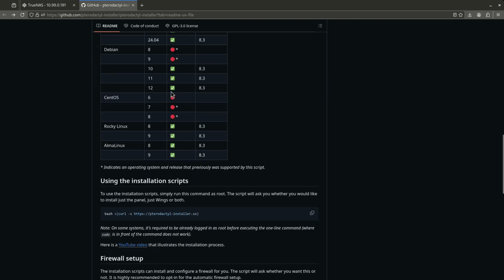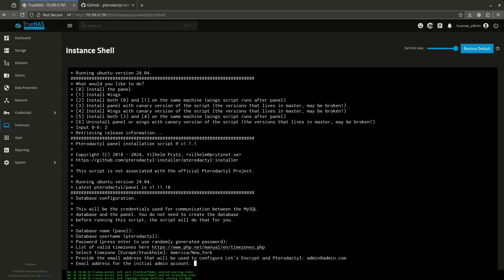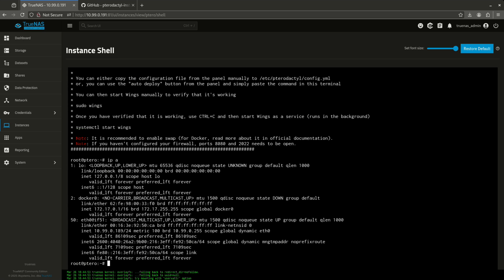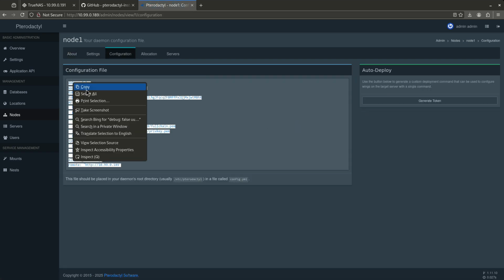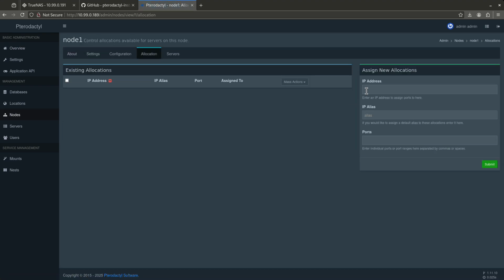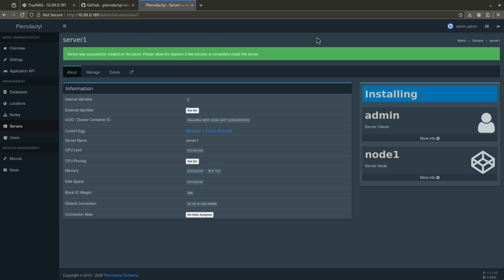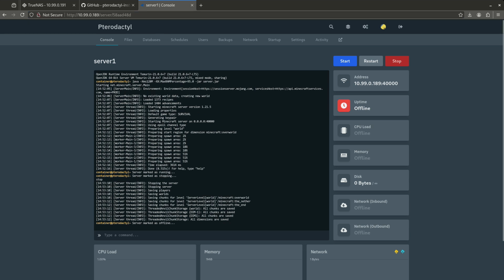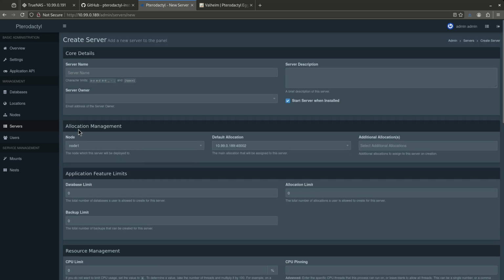Deploy Pterodactyl Game Servers in an LXC on TrueNAS Fangtooth!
Looking for a powerful way to host and manage game servers? Pterodactyl is a feature-rich, open-source game server panel that lets you run and control multiple servers with ease. In this guide, I’ll show you how to deploy Pterodactyl in an LXC container on TrueNAS Fangtooth, optimizing performance while keeping resource usage low.

✅ What You'll Learn:
🔹 Setting up an LXC container on TrueNAS Fangtooth
🔹 Installing Pterodactyl Panel and Wings inside the LXC
🔹 Configuring game servers for Minecraft and more
🔹 Optimizing performance settings
🔹 Managing game servers with Pterodactyl

📌 Timestamps:
0:00 Intro
0:33 Creating an Ubuntu LXC
0:55 Shell into the container
1:06 Running the install script
4:00 Logging into Panel
4:13 Setting a Location
4:24 Creating a new Node
5:26 Create our config.yml from our Node
6:20 Starting Wings
7:15 Allocating IP addresses to our Node
7:45 Creating our first game Server (Vanilla Minecraft)
9:10 Start the Minecraft server
10:51 Getting more Eggs
11:20 Creating a new Nest
11:30 Importing my Egg
12:09 Outro